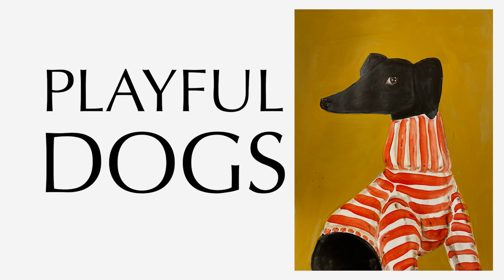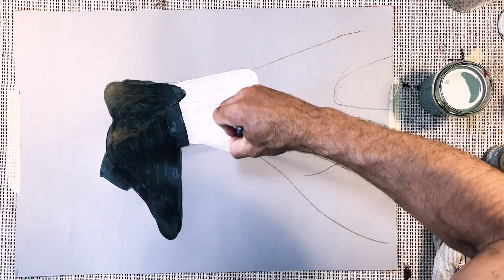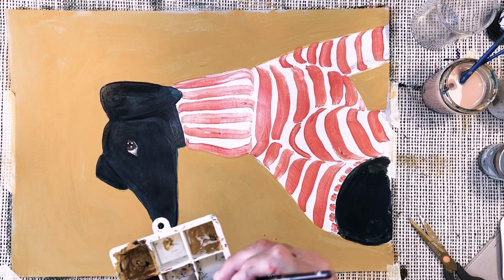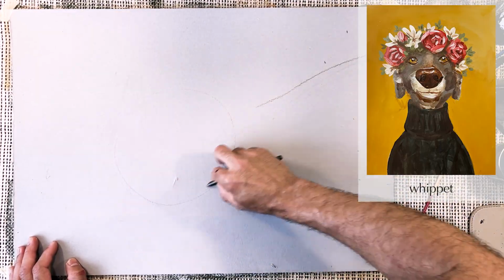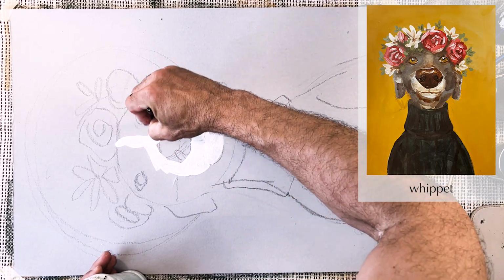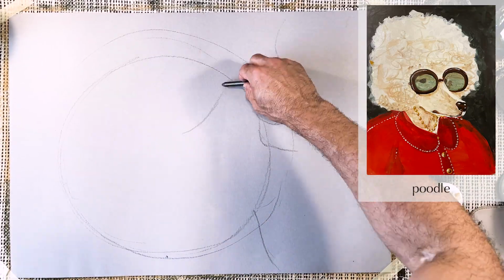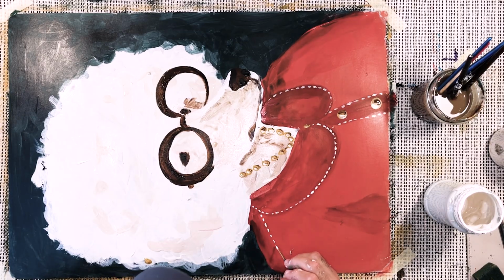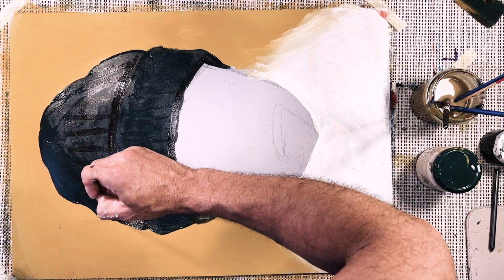Playful Dogs Portraits – made fun and easy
Learn How to Paint Playful Dogs – Easy DIY Art for Beginners! 🐶

In this fun and beginner-friendly tutorial, you’ll learn how to paint playful dog portraits using simple techniques that anyone can follow—no art background needed! Whether you’re using acrylics, watercolour, or oil paints, this relaxing and colourful process is perfect for anyone looking to explore their creativity in a low-pressure, enjoyable way.

We’ll go step by step through a series of charming dog portraits, each with its own personality and style. You’ll discover how to work with flat colours, create depth using washes, and add playful touches with minimal effort. From quirky glasses to floral crowns, you’ll see how small details can bring your artwork to life—without stressing over likeness or realism.

This DIY art project is designed to be quick, easy, and relaxing, making it ideal for a solo creative session or even a fun activity to do with your kids or family. It’s a great way to unwind while creating something unique and heartwarming to decorate your home.

You’ll also learn:
- How to choose warm vs. cool backgrounds for better visual impact
- Why earthy tones and a limited color palette can improve your style
- Tips for keeping your art playful without becoming too juvenile
- How to use brushwork and basic shapes for volume and texture
- Tricks for achieving transparency with water or pouring medium

This is not about perfection—it’s about expression, playfulness, and enjoying the process. Whether you’re painting your own pup or creating a whimsical character, these portraits are meant to celebrate personality and joy.

📏 Canvas size used: 50x70 cm
🕒 Average painting time: Around 30 minutes per piece

Perfect for:
✅ Beginners
✅ Non-artists
✅ Family art sessions
✅ Relaxing creative breaks
✅ Exploring acrylics, watercolor, or oils

If you’ve ever wanted to make colourful, easy artwork that looks great in your living room (not just the kids’ room), this is the perfect place to start.

Chapters:
00:00 Intro
00:05 Greyhound
03:53 Pug
06:07 Whippet
08:56 Poodle
11:36 Bull Terrier
14:17 Results
14:43 Outro